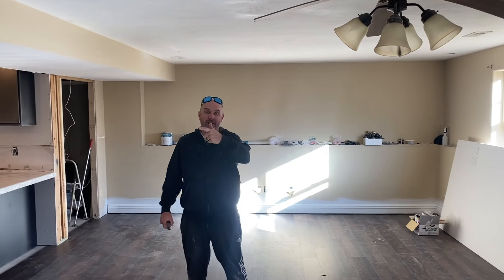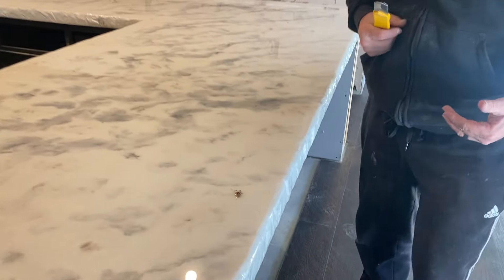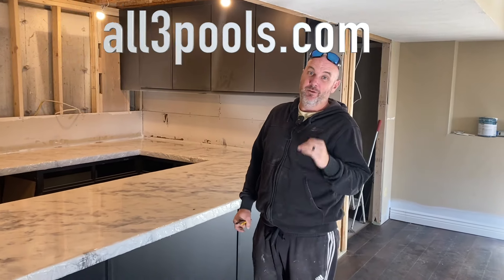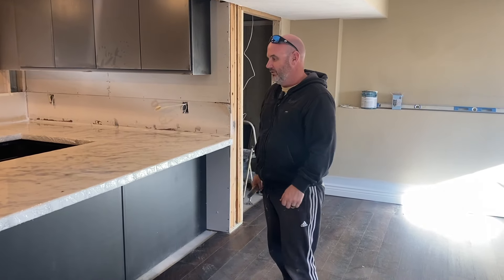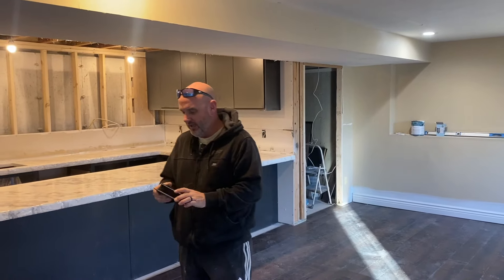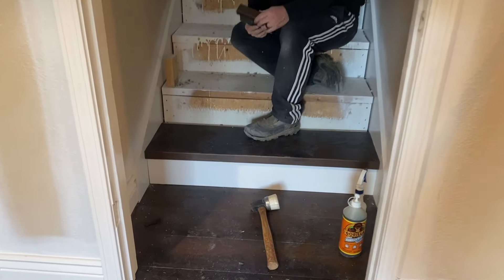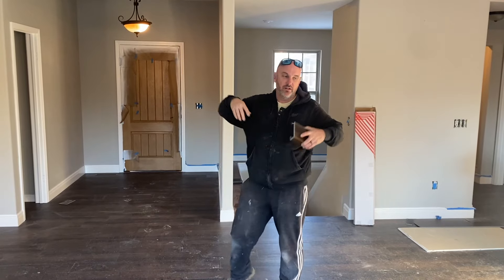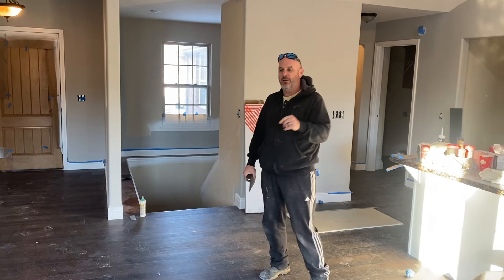Flip House - Click Floor Tricks and Theres a Spider in My Epoxy!!!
Just a quick update vid for the flip house, Keith and I laid a ton of SPC flooring this week and I tease the final epoxy counter vid, and curse a spider who flew a kamikazee mission into my counter!!!
Remember to go to our new site all3pools.com and sign up for the newsletter, Patrick and everyone on our team is committed to this new form of communicating great industry insights in the new year, its totally free!